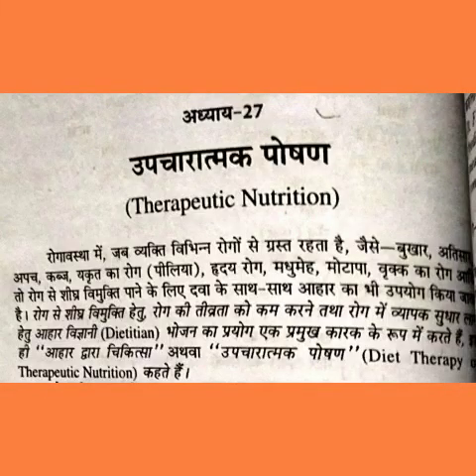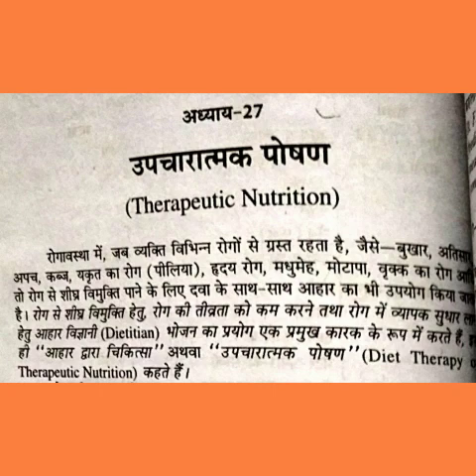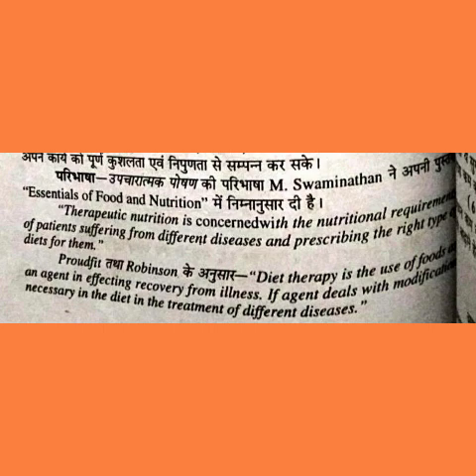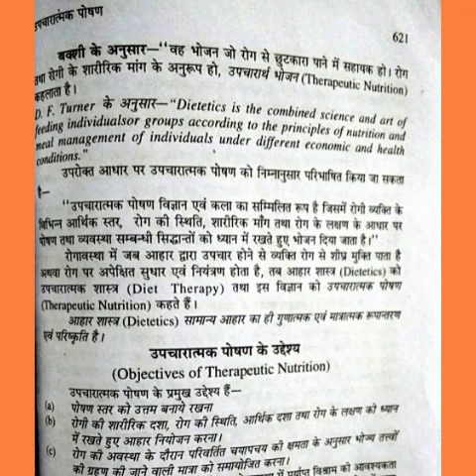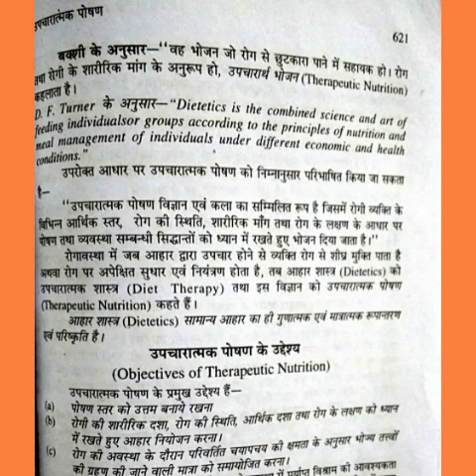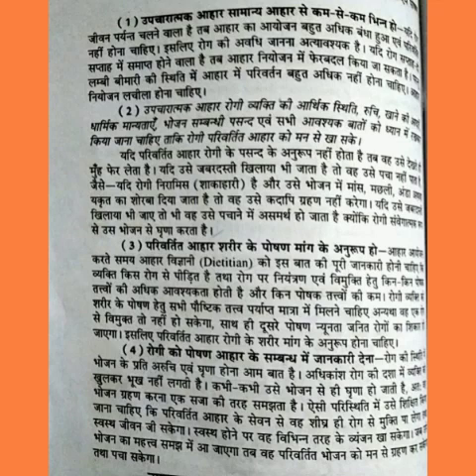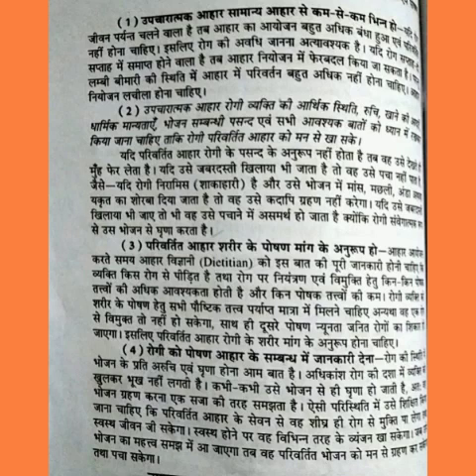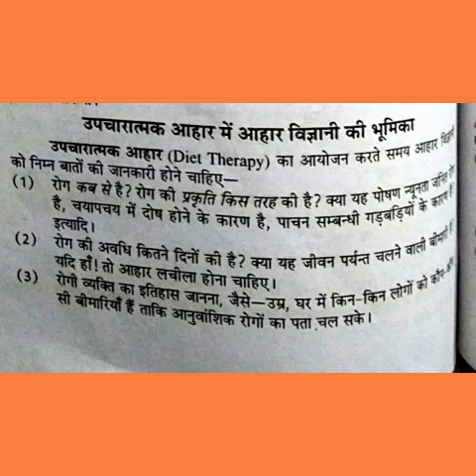B A 2nd Year Home science Paper 2 unit 5 therapeutic nutrition